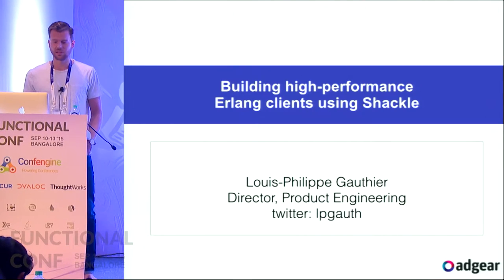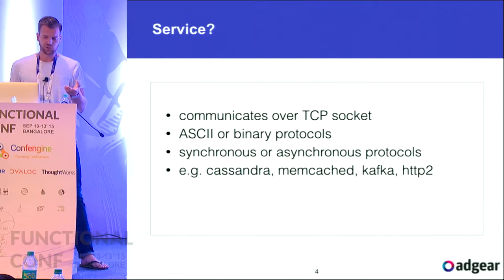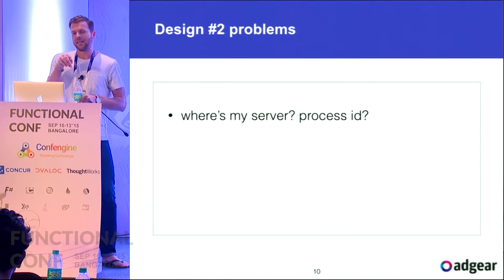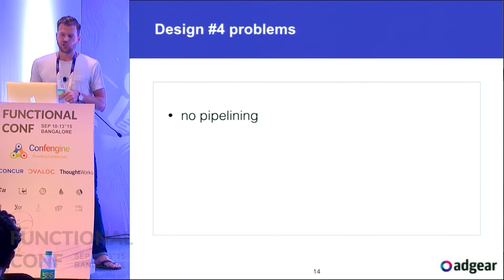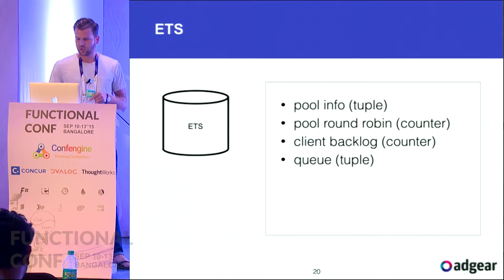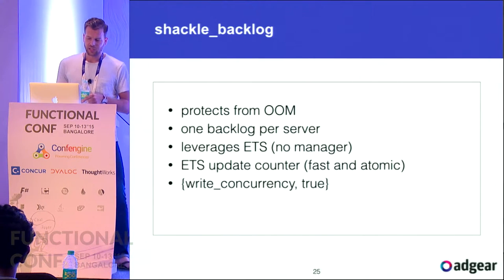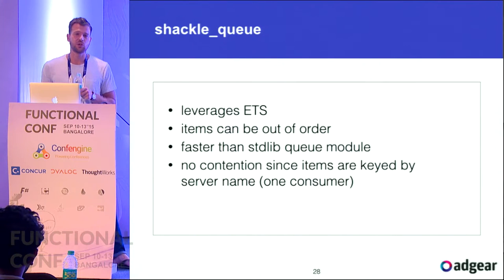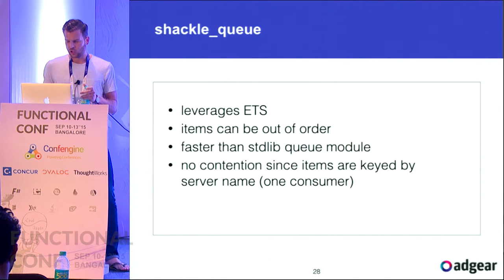Building High Performance Erlang clients using Shackle by Louis-Philippe Gauthier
Building performant network (TCP, UDP) clients can be tricky, especially at high concurrency. By giving you a framework for building asynchronous clients, Shackle solves most of this problem for you. Shackle is the result of multiple years of writing Erlang clients for our real-time bidding platform (RTB), AdGear Trader.